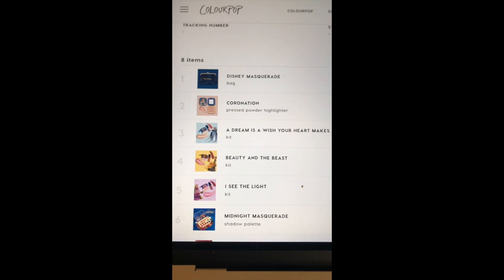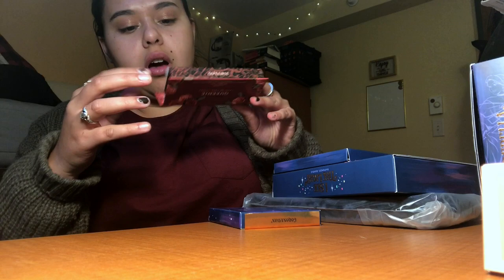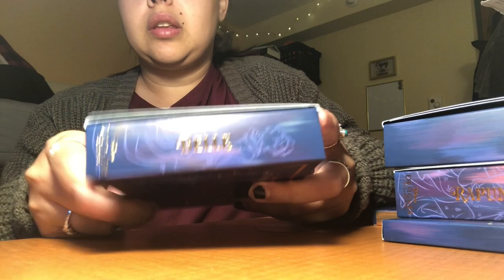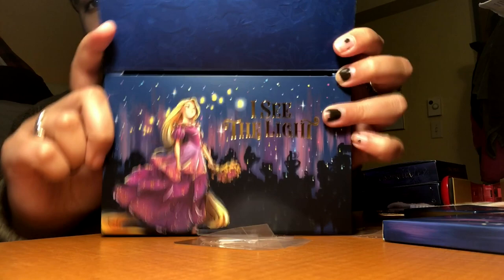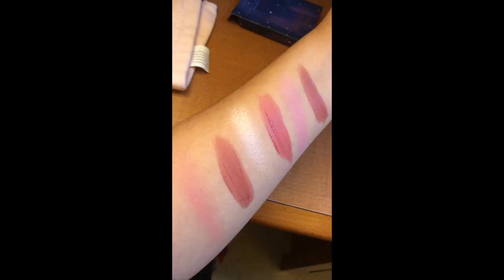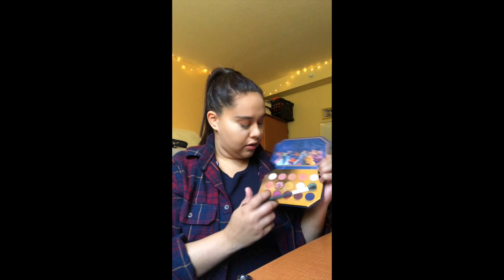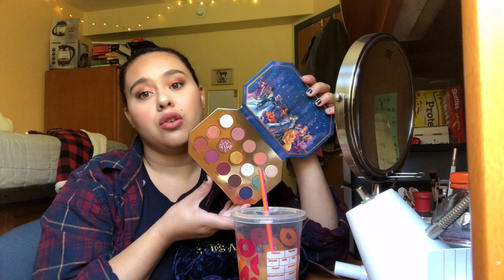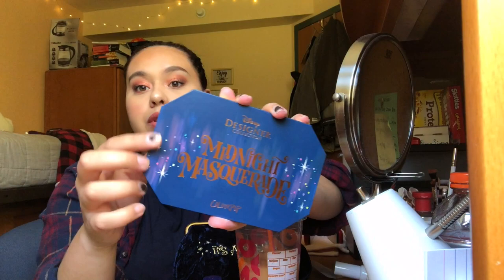COLOURPOP X DISNEY DESIGNER MIDNIGHT MASQUERADE REVIEW | RoyReadingCo.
Check out the Colourpop X Disney Designer Midnight Masquerade collection
I hope you enjoyed this video and found it helpful! Let me know what you're buying and what your thoughts are in the comments down below!
See you soon for another one!
Happy reading!